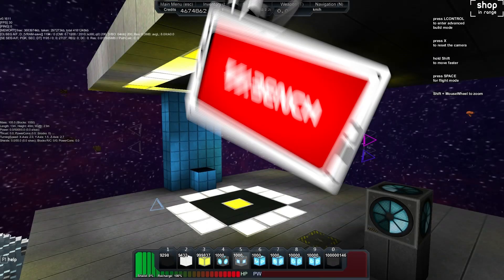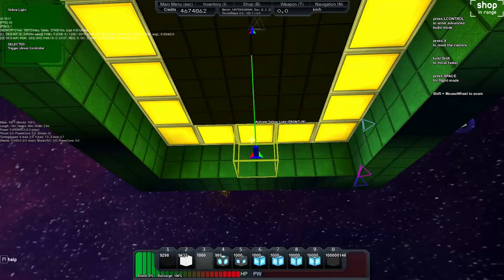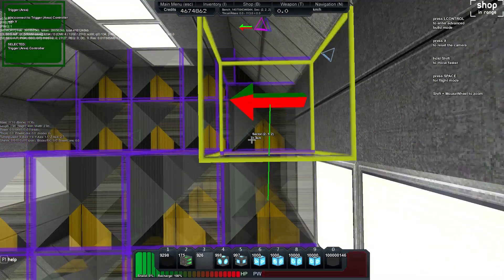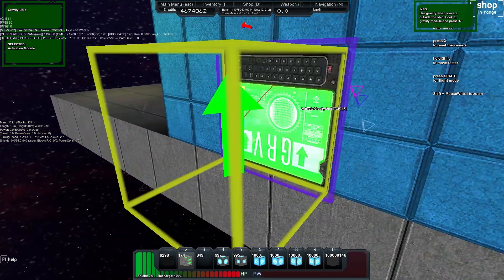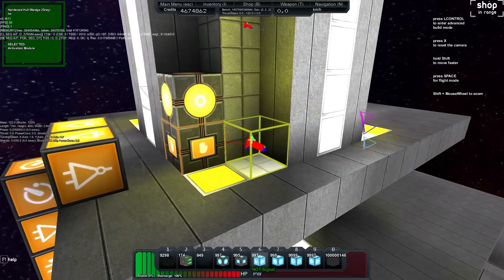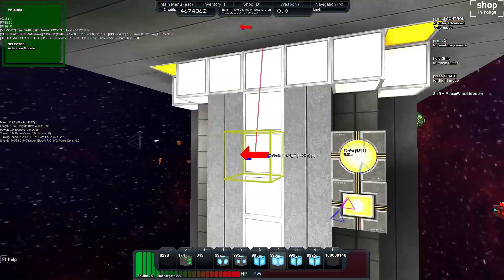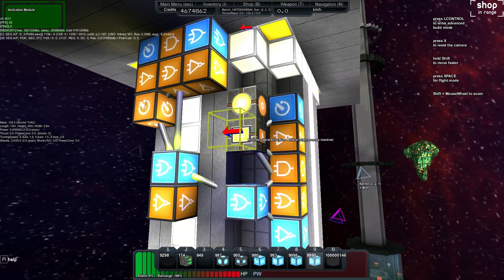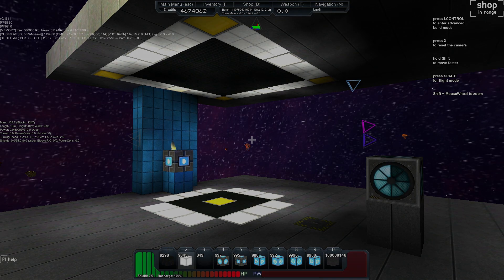Starmade Logic #14 - Gravity Lifts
In this tutorial we build gravity lifts, using area triggers to help make this setup scale and allow for players travelling in both directions at the same time.